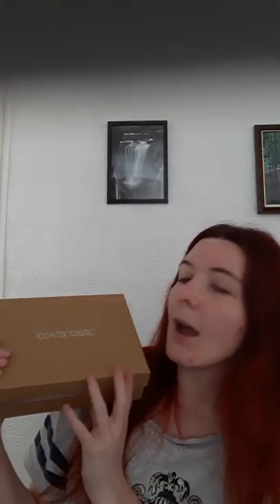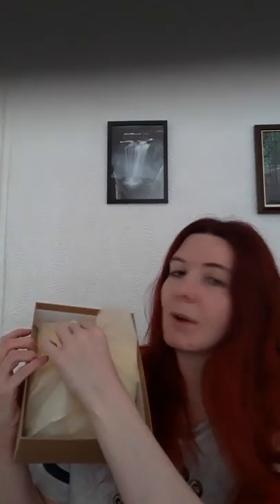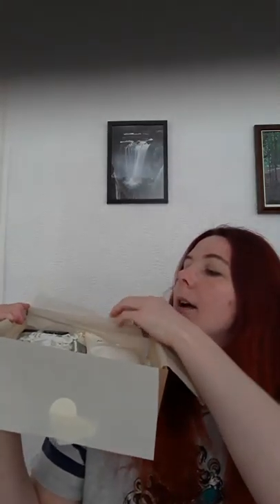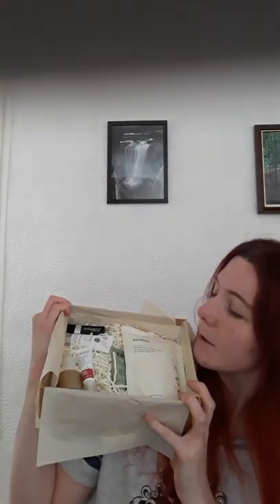Aprils Look Fantastic box